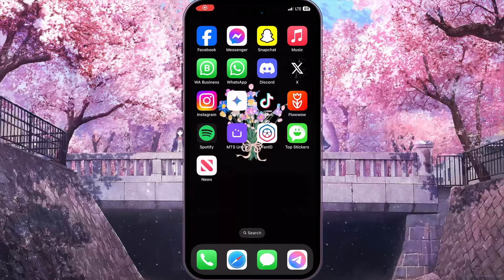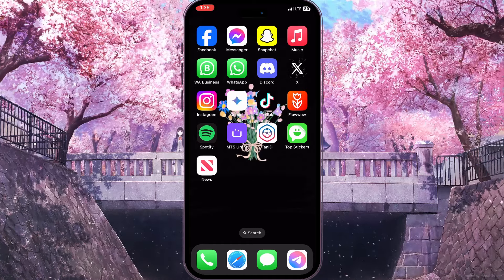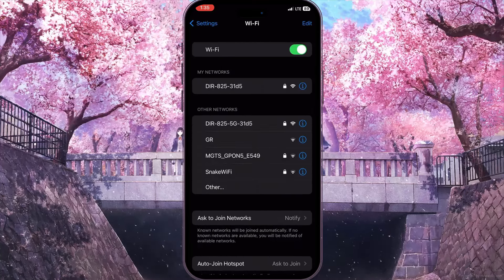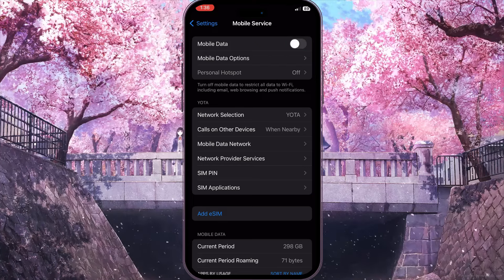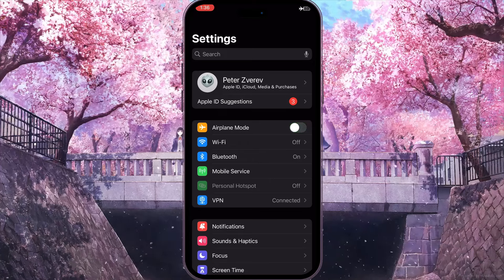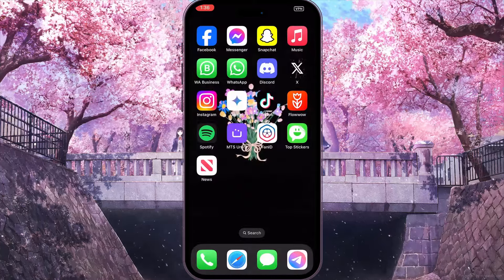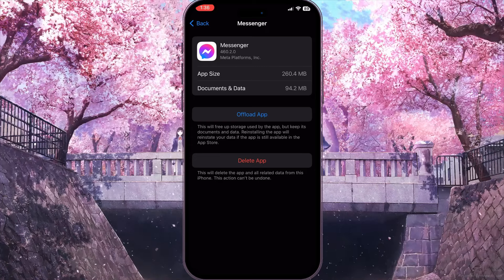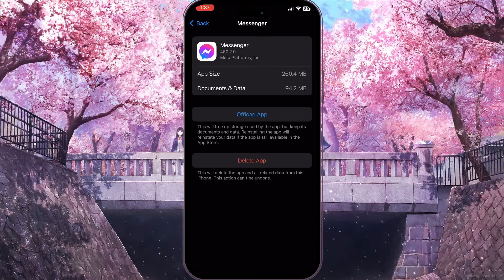How To Fix Couldn't Load High Resolution Image In Messenger (2024)